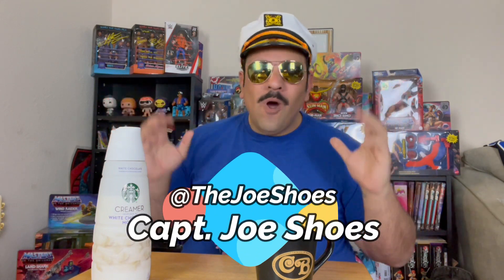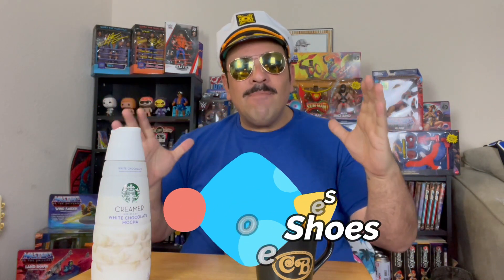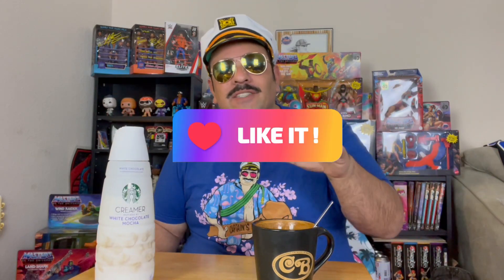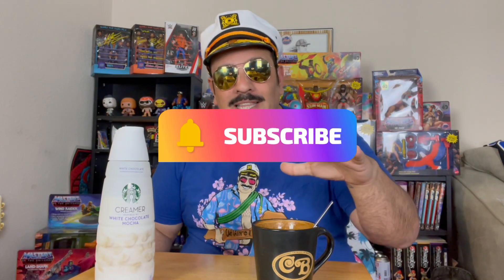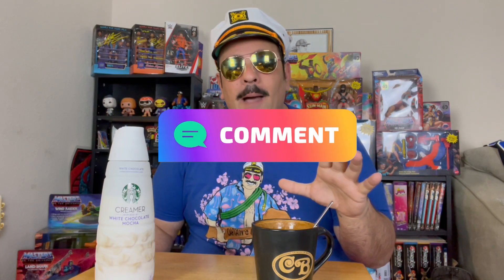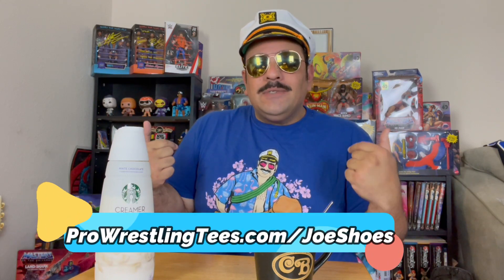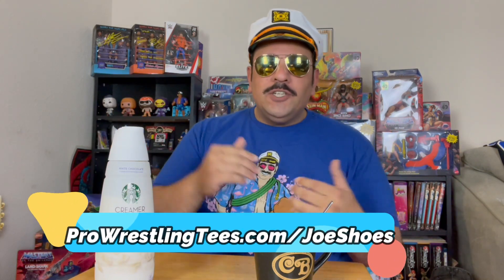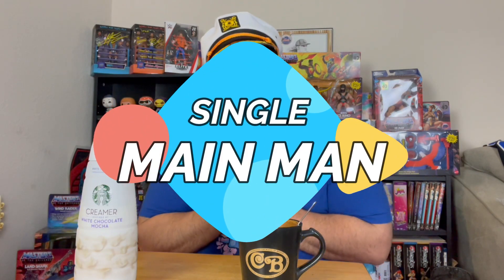STARBUCKS WHITE CHOCOLATE MOCHA COFFEE CREAMER REVIEW: Is It Worth It?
Captain Joe Shoes loves his coffee and continues in his vlog series of trying out all the creamers possible with this new review of Starbucks White Chocolate Mocha flavored coffee creamer! He offers his thoughts and opinions on it in this real-time review!